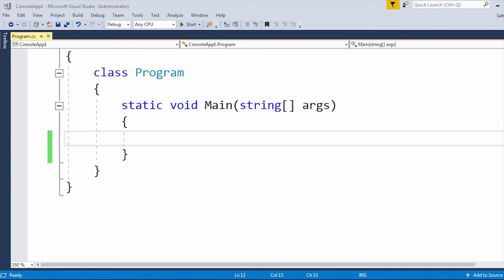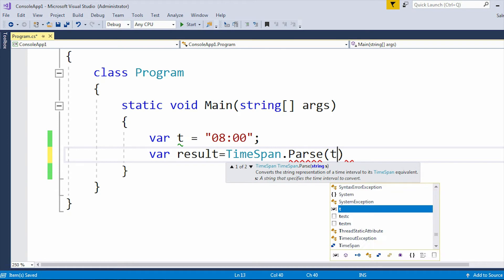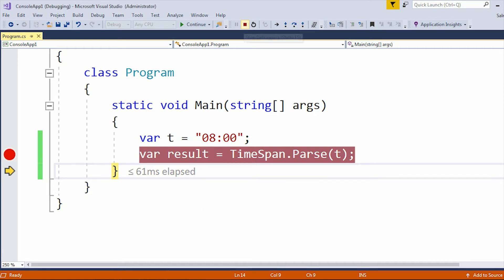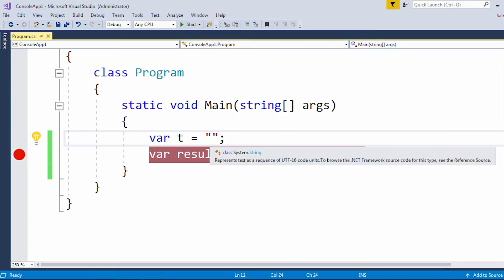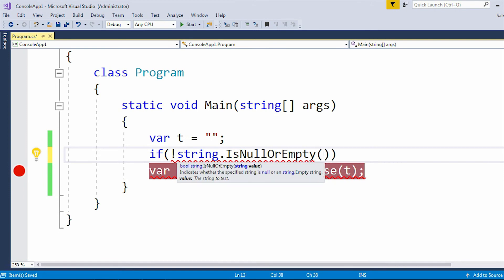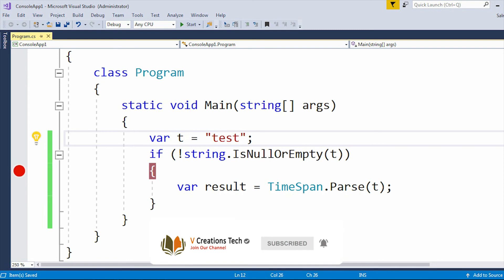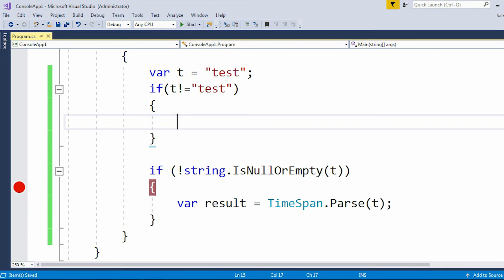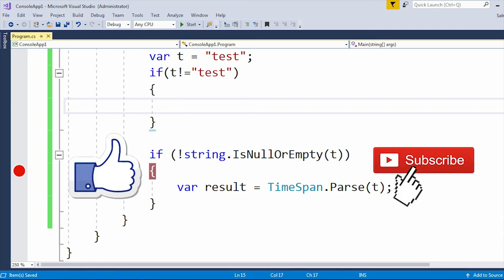String was not recognized as a valid TimeSpan in C# | C# TimeSpan error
javascript .net core coding development